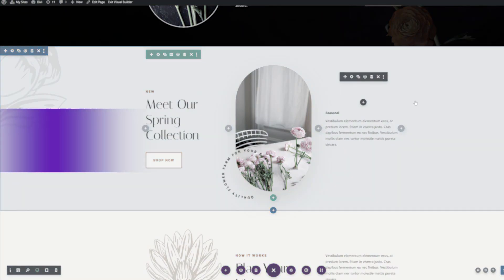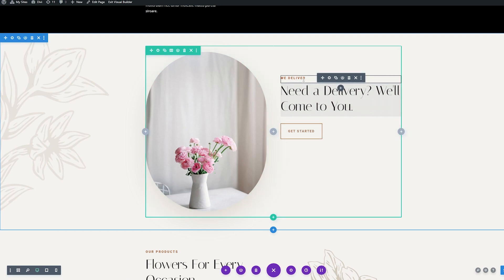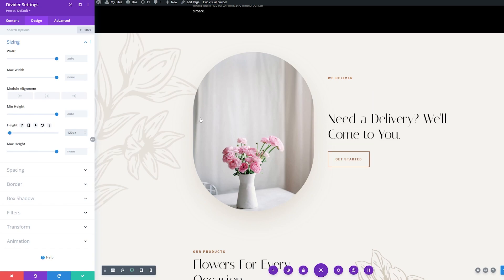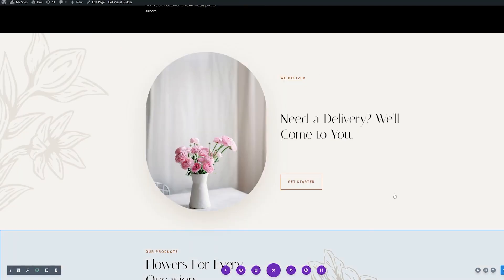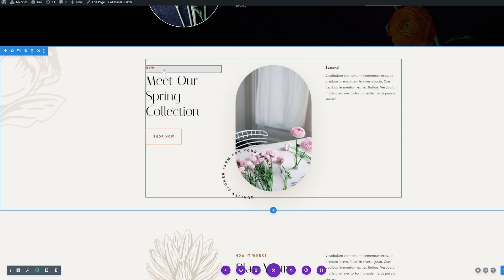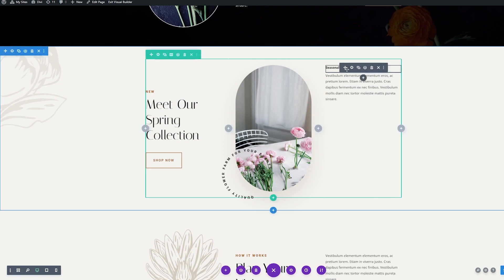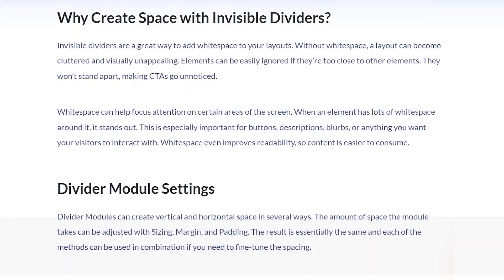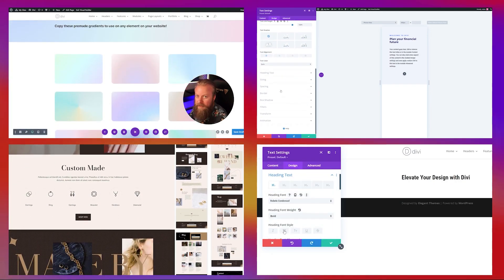Use Invisible Dividers To Create Whitespace In Divi!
Divi’s Divider Module is unique among the modules available within the Divi Builder. It works to serve multiple purposes. Not only does it provide a styled line to add an interesting division between modules, but it’s also used to add whitespace. Many Divi layouts use invisible Divider Modules to create space within the layout. In this post, we’ll see how to use invisible Dividers to create space between Divi modules.

Intro 00:00
Using Invisible Dividers 00:07
Example 2 01:14
Closing Thoughts 02:17